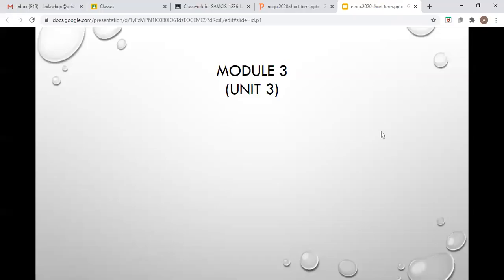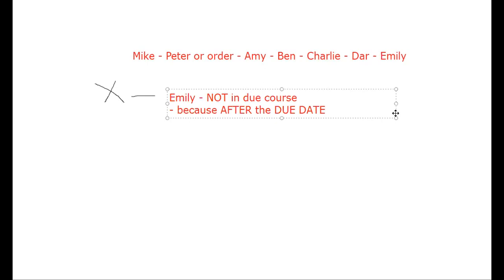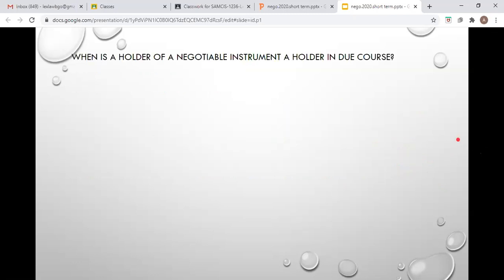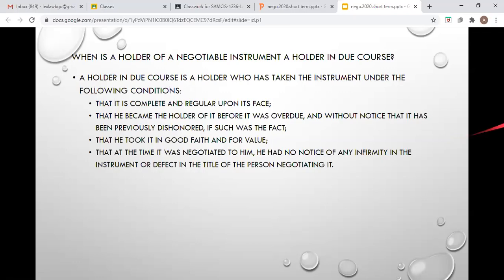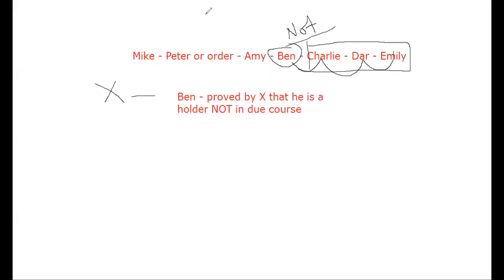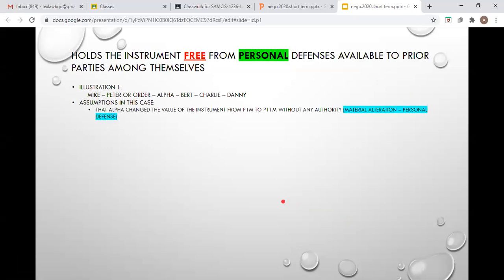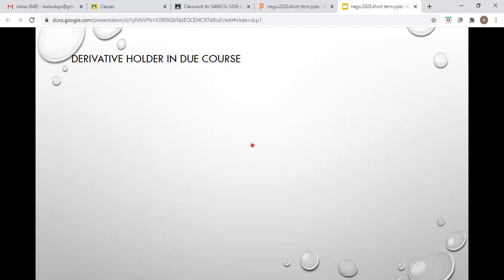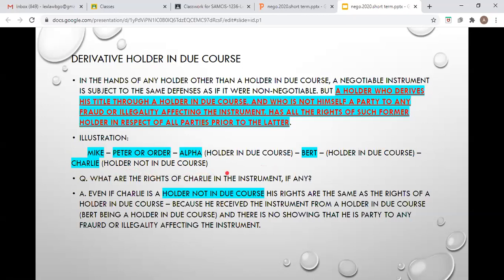Rights of Holders